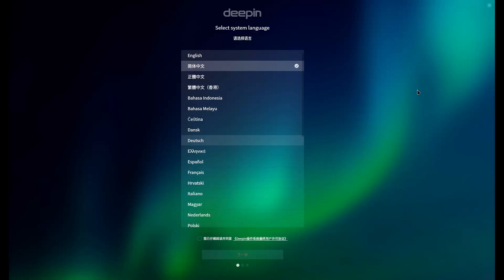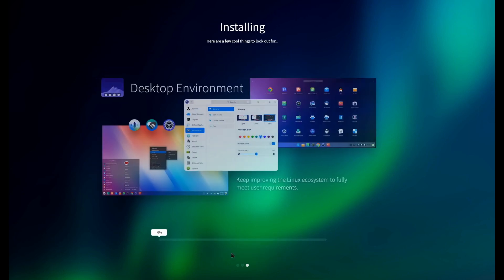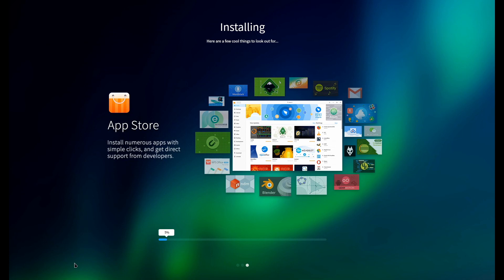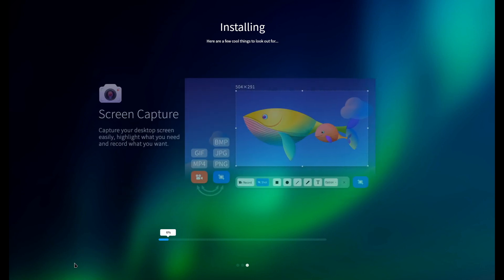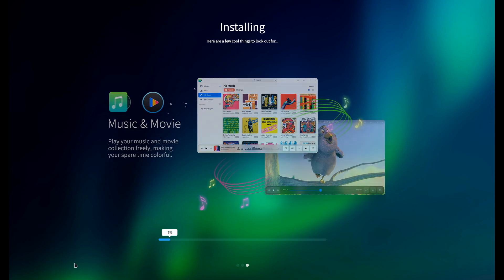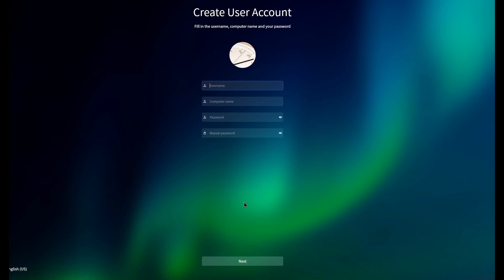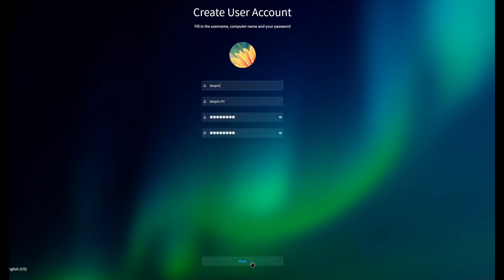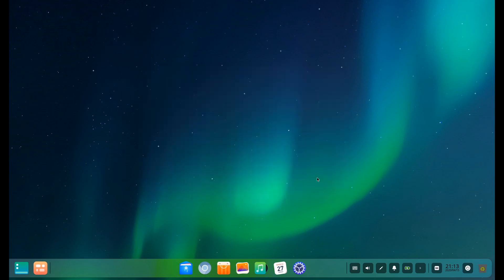Delightful Deepin Linux Installer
I use the word delight quite a bit when describing my experience with Linux distributions or software in general. It's the little surprises or new experiences that stand out as being special. Of course this is a very subjective thing and I'm sure the things that catch my attention may not be the same as others but when I see one I like to call attention to it.

Take the Deepin installer as an example. There are so many good distros with equally good installers but this one stands out to me as being one of the best I've ever seen. It's so clean, simple and elegant that I thought it deserved to get some recognition. Congratulations to whoever spent time on this. You've done something special and it shows!

This is not a full look at Deepin. If you are looking for a more in-depth look I suggest checking out Tyler's video